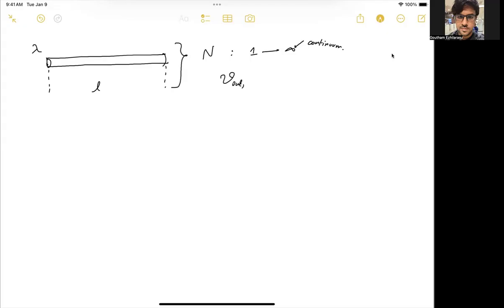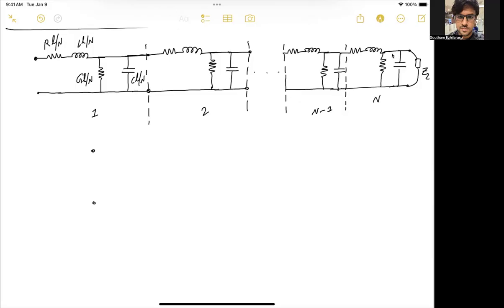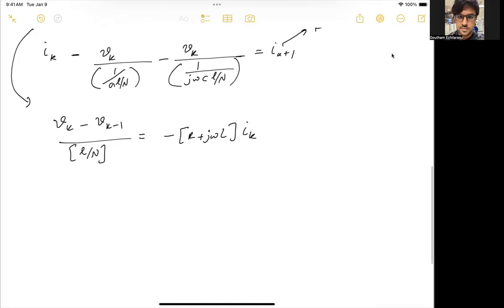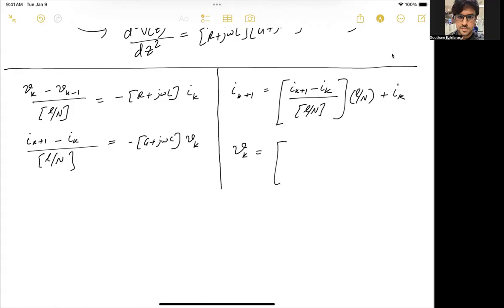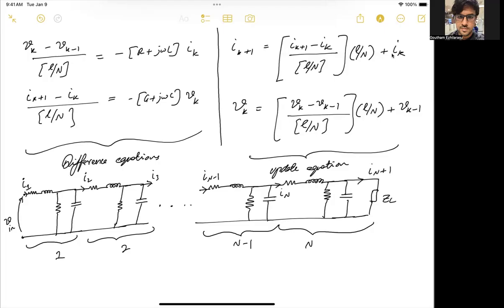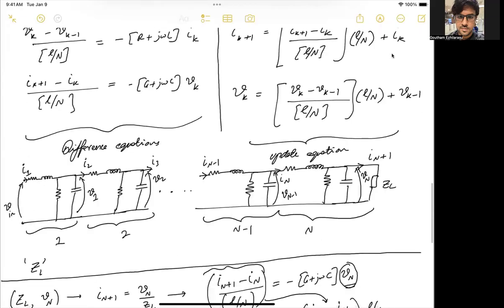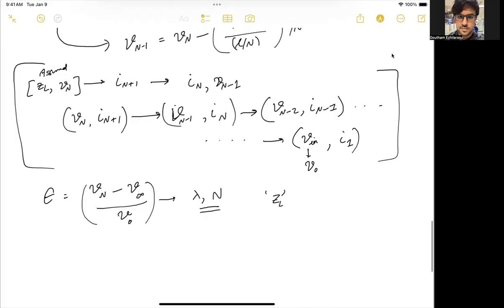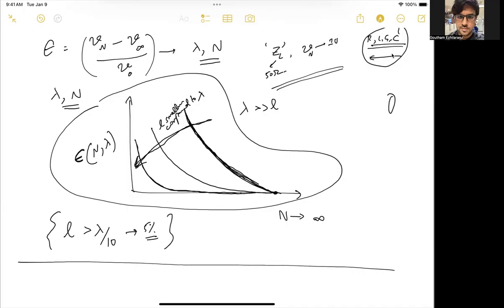SI&PI: Supplementary Lec 2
Goes into the error in calculating the output voltage in a transmission line as a function of the wavelength of the signal and the number (N) of discrete lumped elements assumed in the model. The limiting case of N=inf gives the telegraph equations.